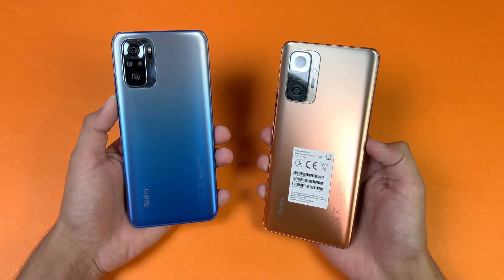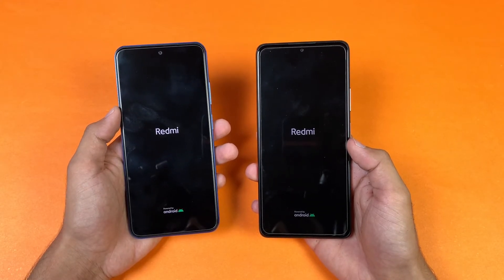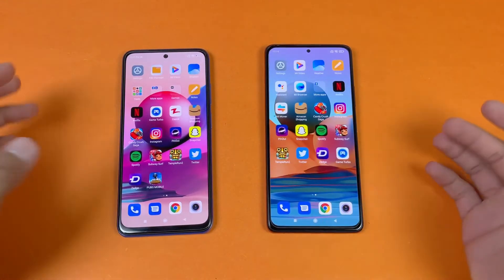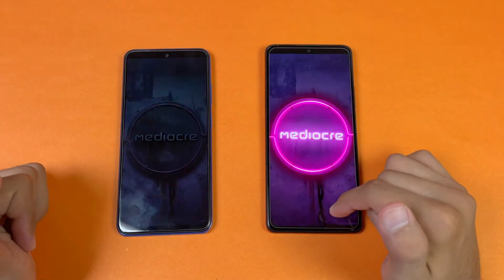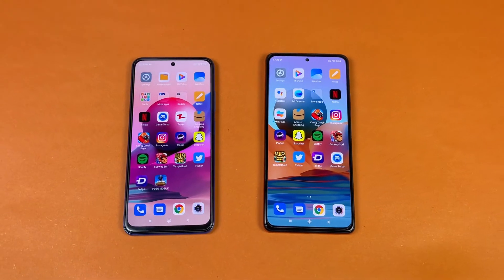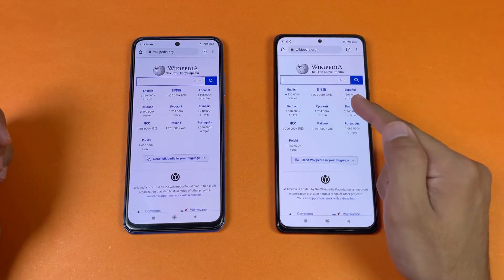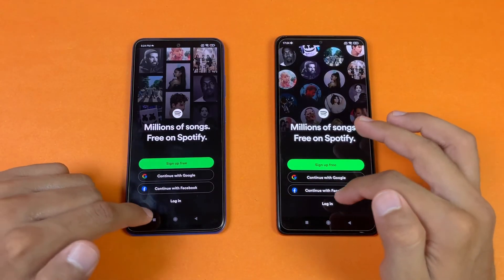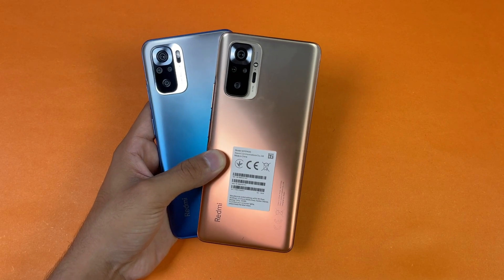Redmi Note 10S vs Redmi Note 10 Pro (6GB) - Speed Test! (Mediatek G95 vs Snapdragon 732G)!